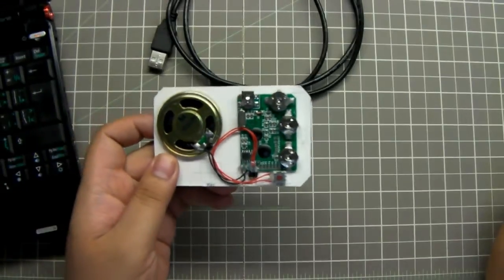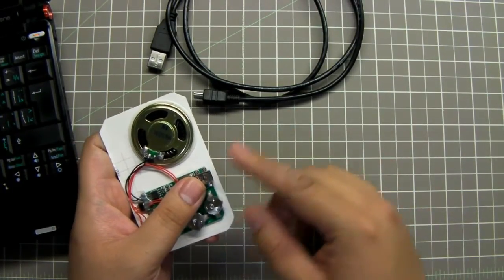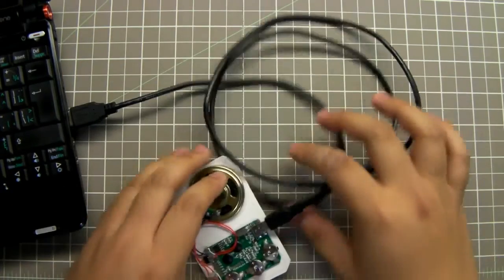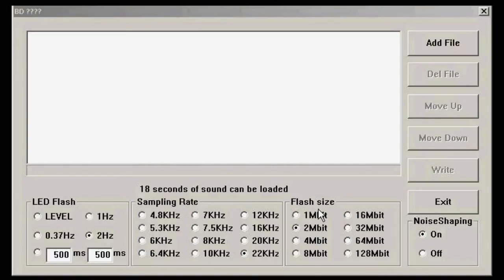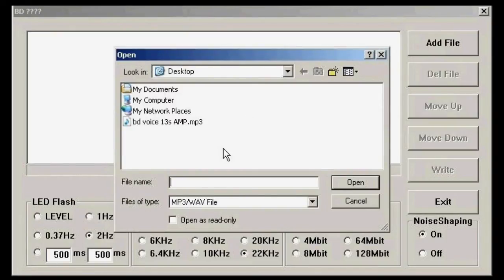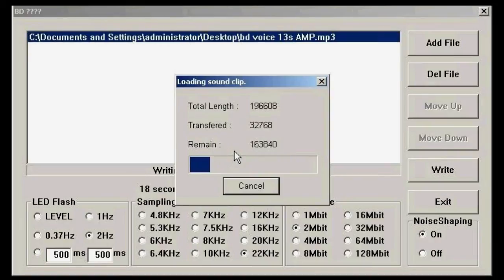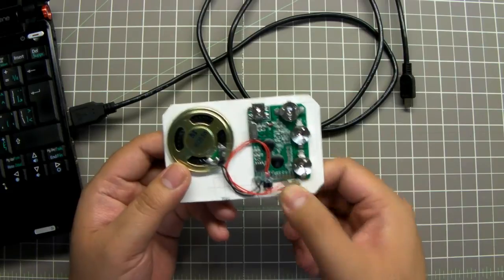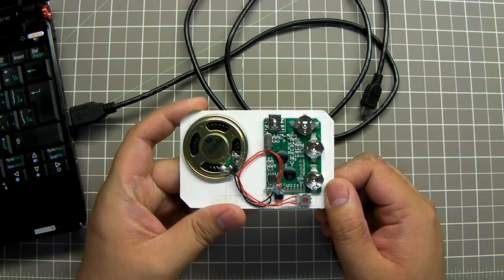How to Program Sound in Bare 120 Sec Sound Module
This video shows you how to program a sound and put into a sound module - We have 3 types of sound modules for this - slide tongue (for greeting cards), push button and light activated modules.  You purchase the modules and chips (50 minimum) and a programmer which is extra.  We also include the software, cable and instructions.